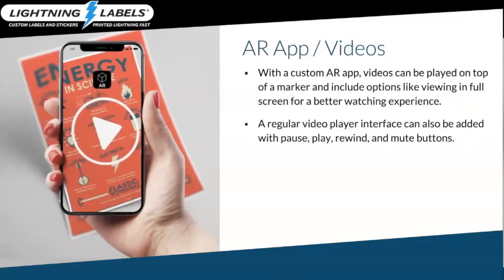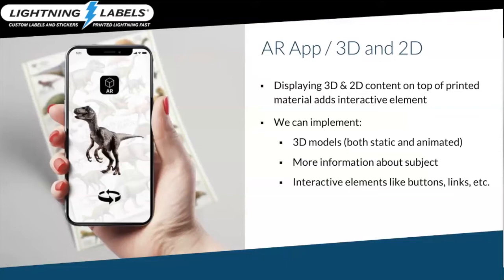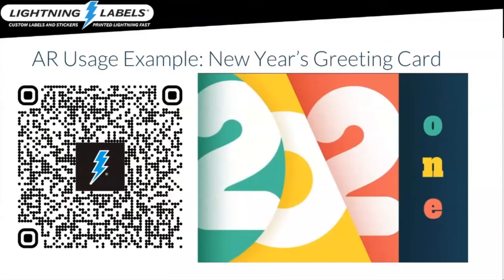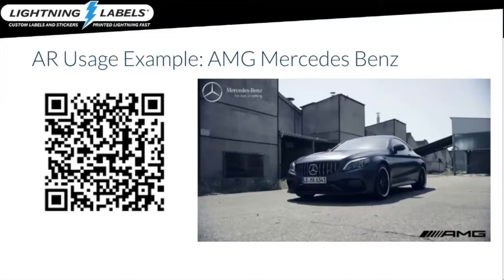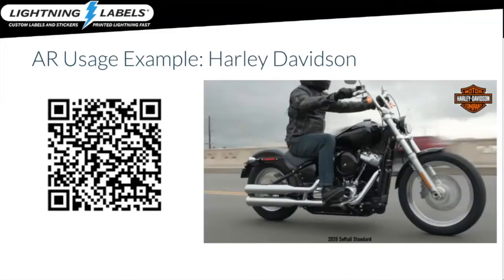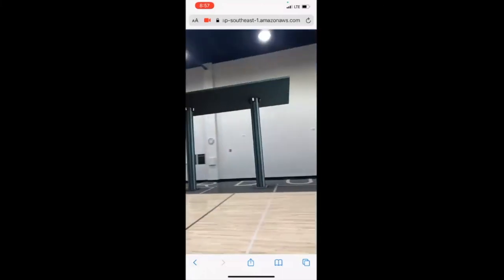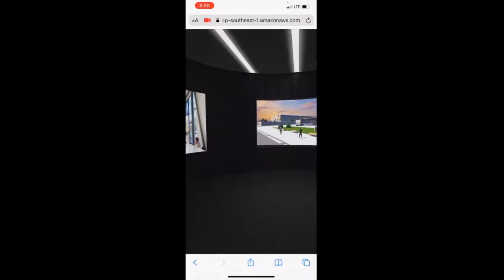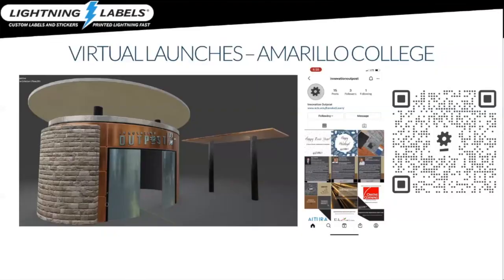Lightning Labels Augmented Reality Webinar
Make Your Products Stand Out with High-Tech, Custom Augmented Reality Labels. Our custom augmented reality labels add more interest and excitement to products of all kinds.